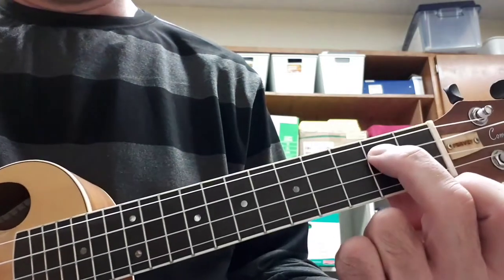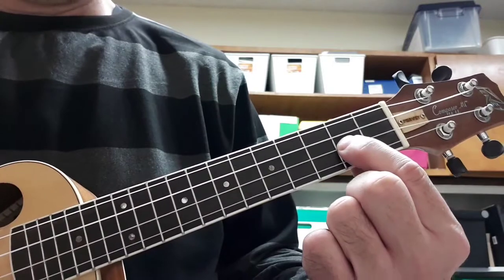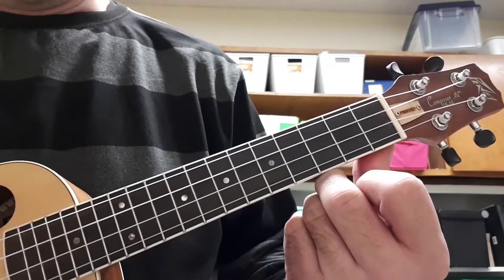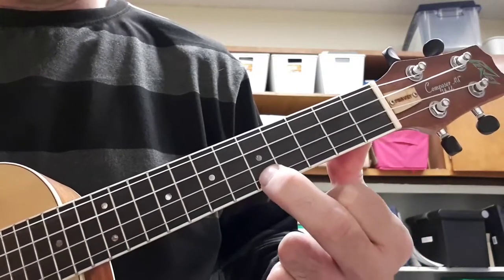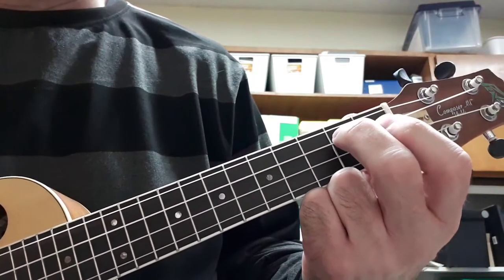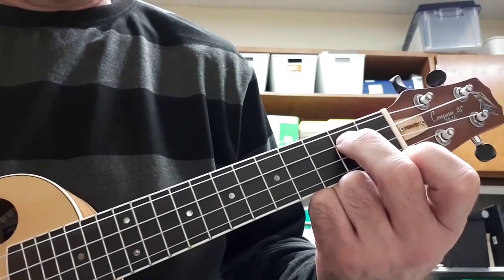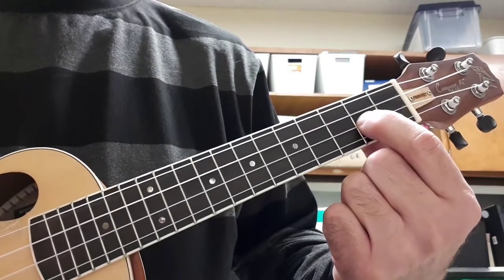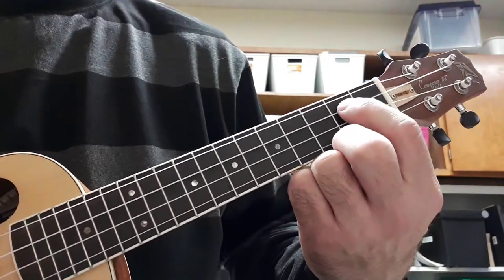D+ scale and arpeggio